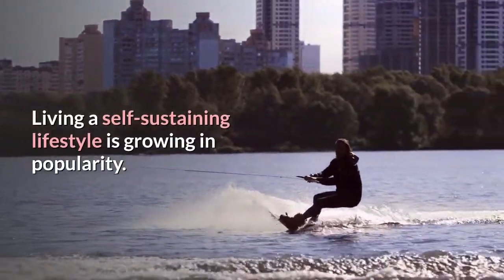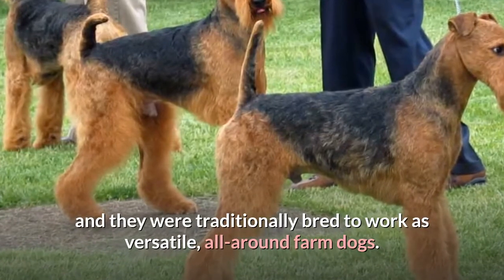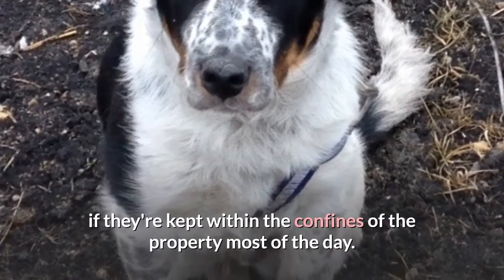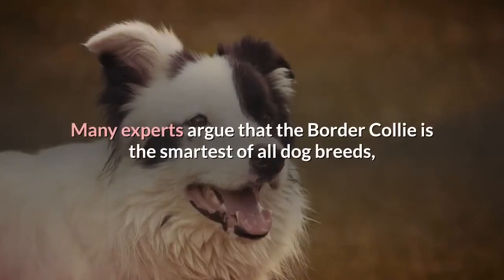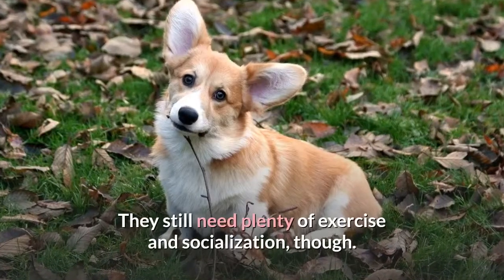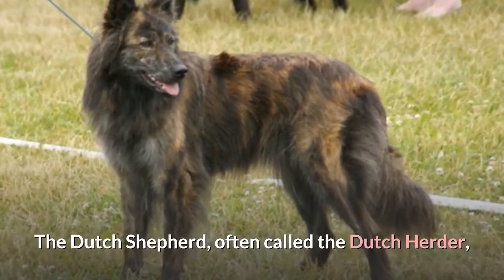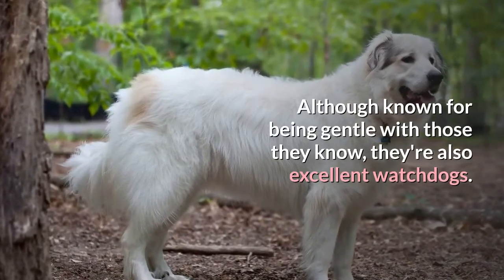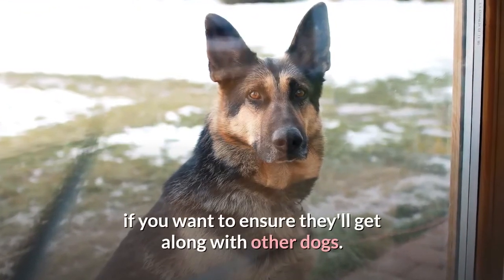10 Best Dog Breeds for Farms and Agriculture 🌾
Living a self-sustaining lifestyle is growing in popularity. Many people are choosing to get away from the hustle of city life and escaping to a rural location. Sometimes this involves introducing some livestock to the land.

There are a lot of dog breeds that will adjust well to living in a rural countryside setting.

Some, however, have been bred specifically to thrive leading a farming lifestyle. They tend to be hardy and driven dogs that enjoy the great outdoors.

They may be excellent herders, watchdogs, vermin catchers, or multi-purpose all-rounders.